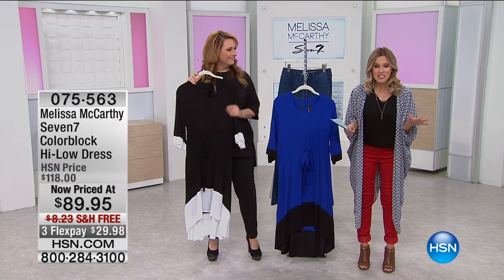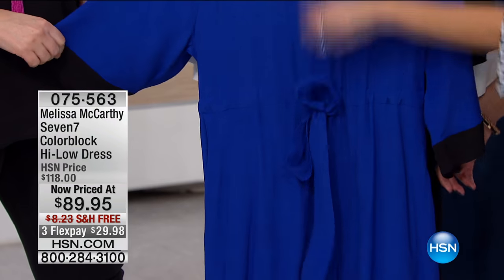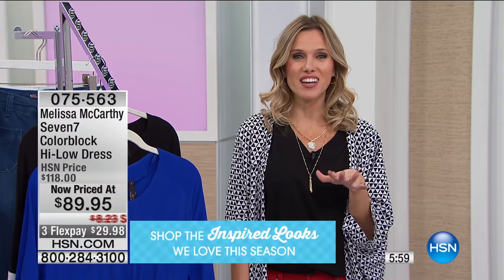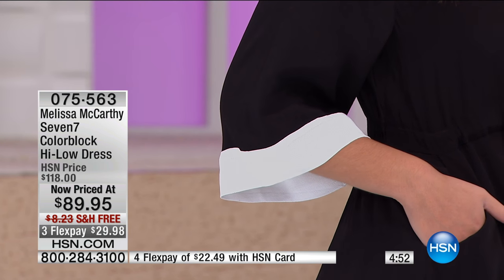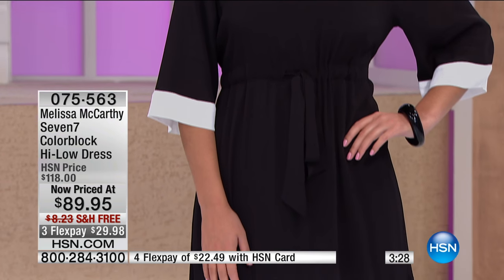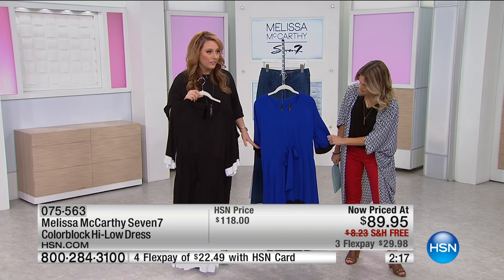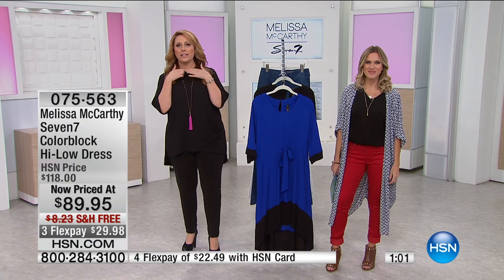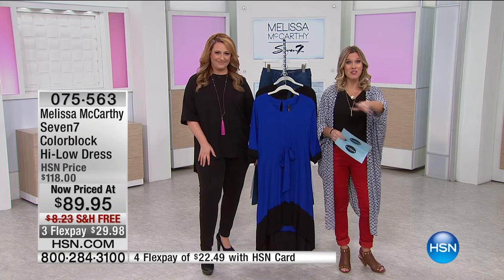Melissa McCarthy Seven7 Colorblock HiLow Dress Missy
Melissa McCarthy Seven7 Colorblock HiLow Dress
Join the block party this season with a dress that does all the work for you. Colorblocking is no longer a trend, it's a wardrobe essential. This...